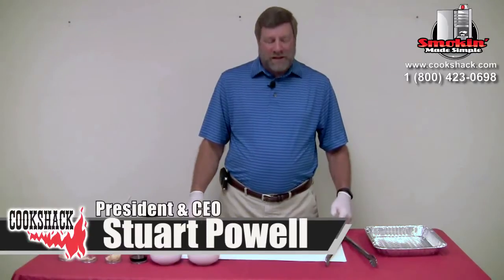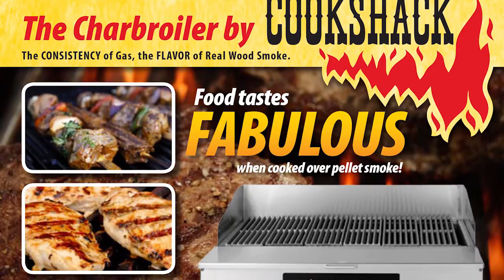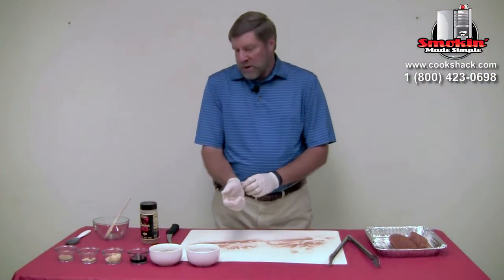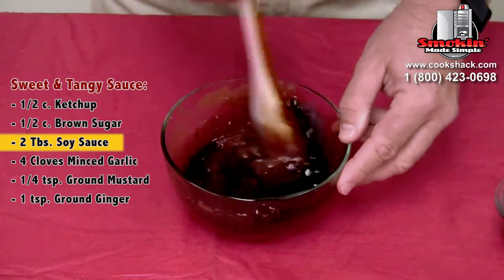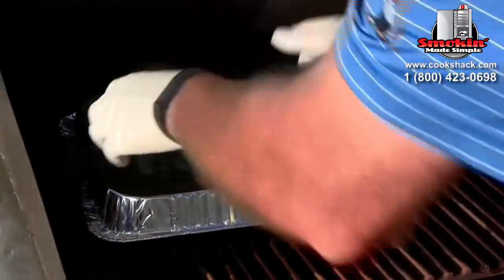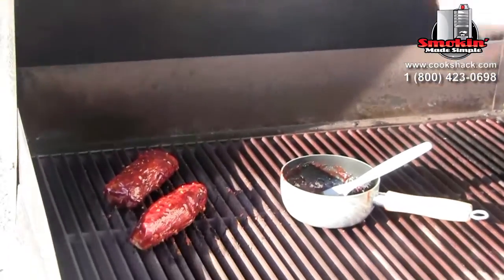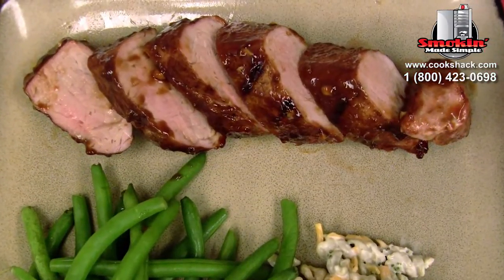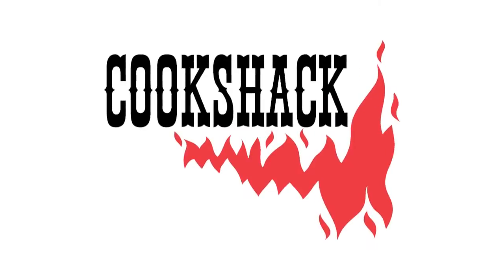Grilled Pork Tenderloin on a Cookshack Charbroiler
Stuart Powell, Cookshack President & CEO, uses a 36" Charbroiler with a lid to grill pork tenderloins. A sweet & spicy sauce is made to glaze the tenderloins.